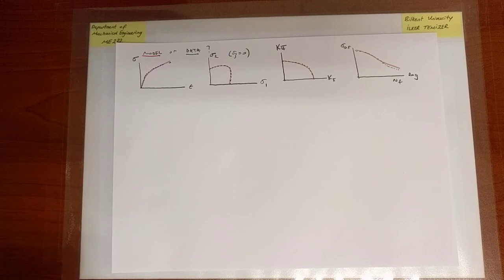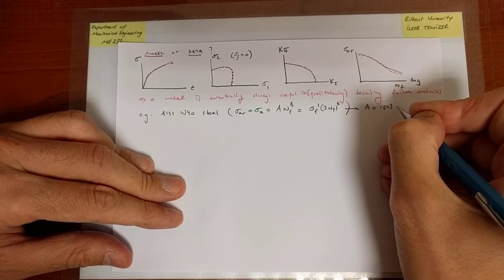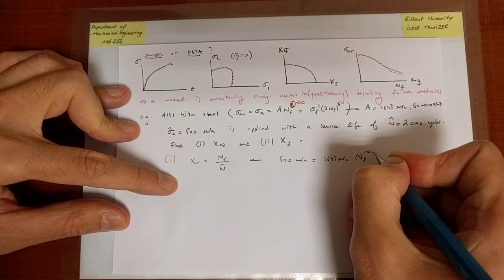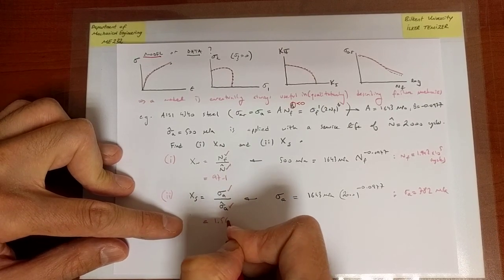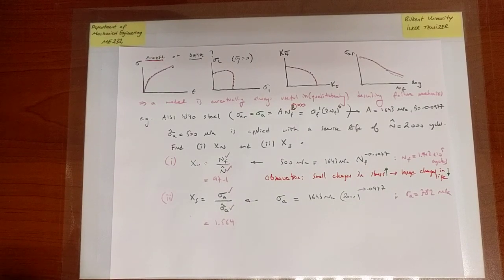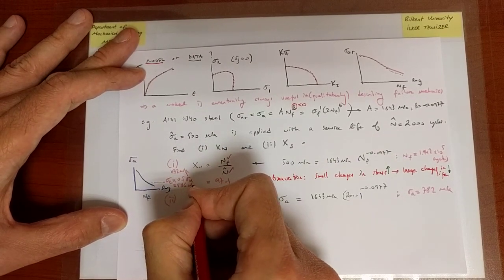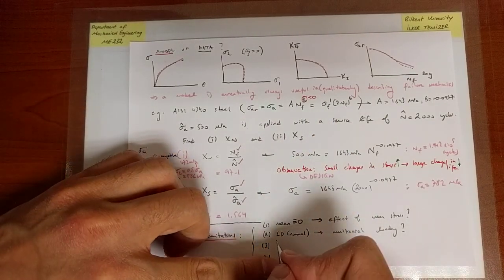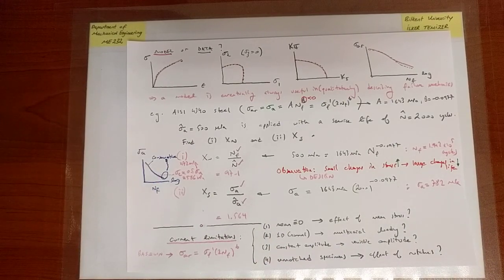Fatigue (Part 5)